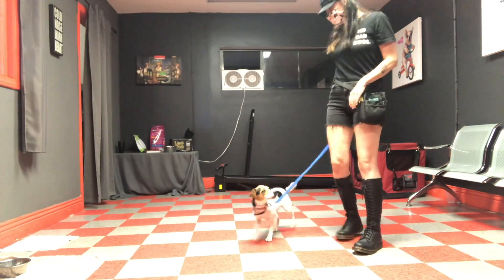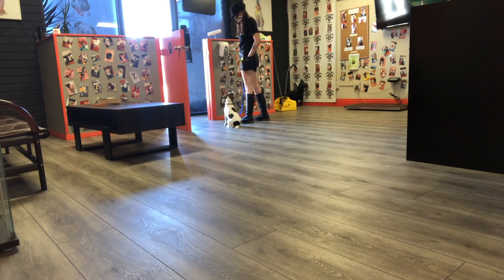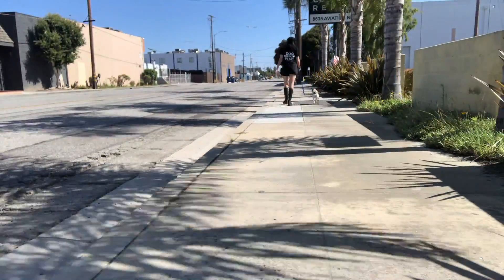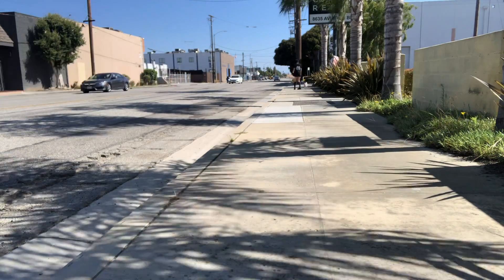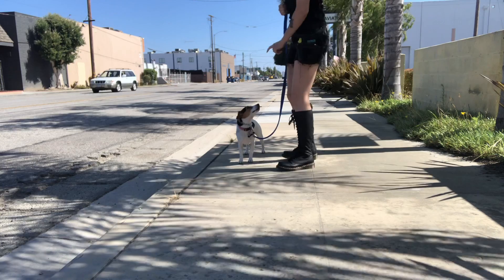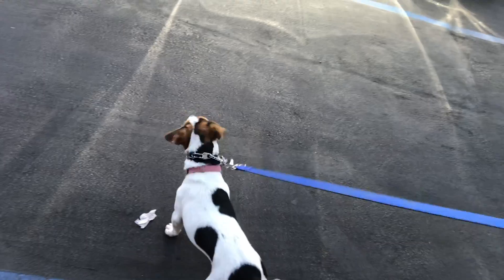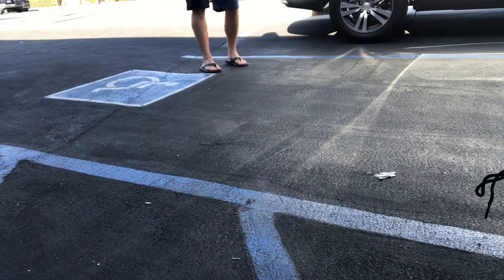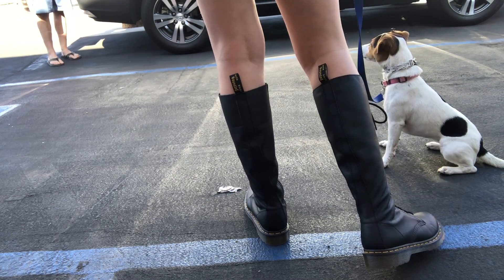Leash pulling problem FIXED! with Dottie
First session with Dotty